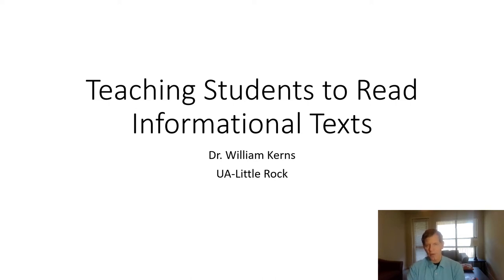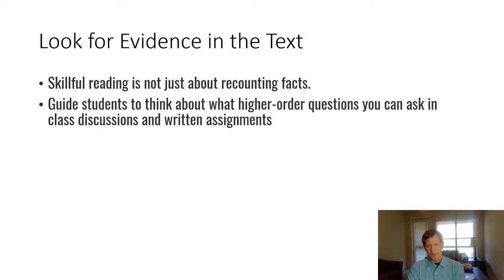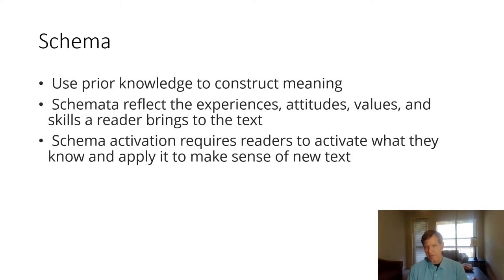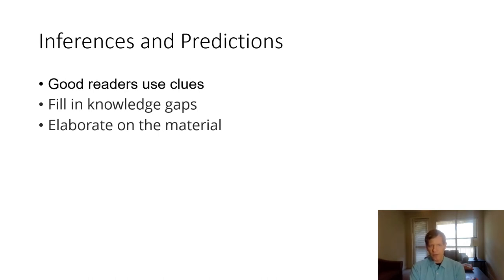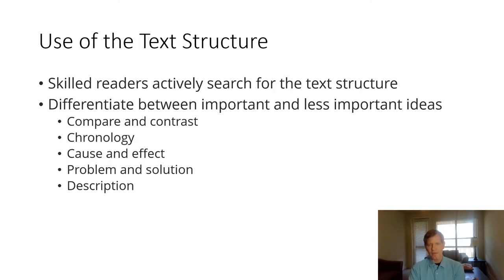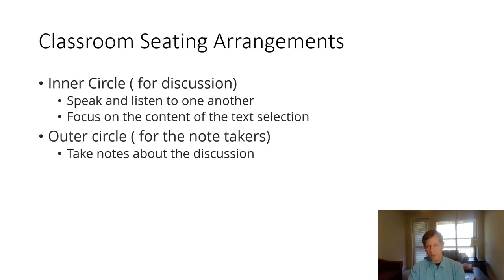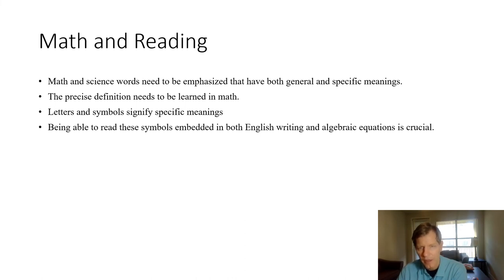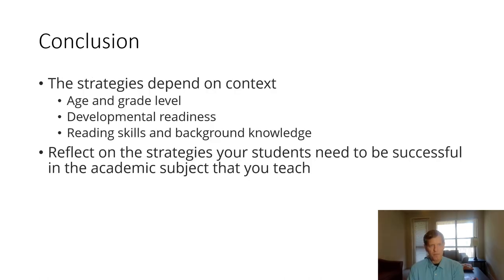Teaching Students to Read Informational Texts